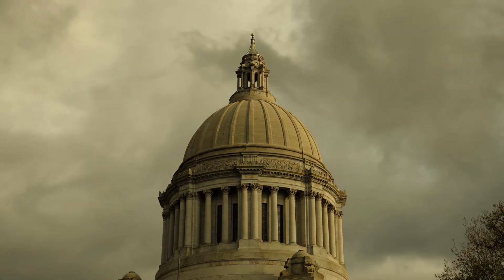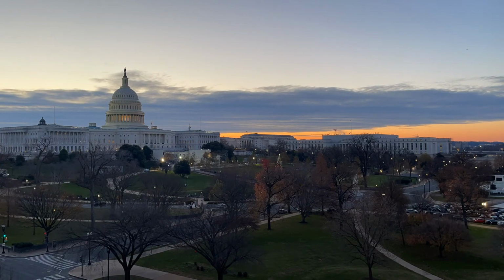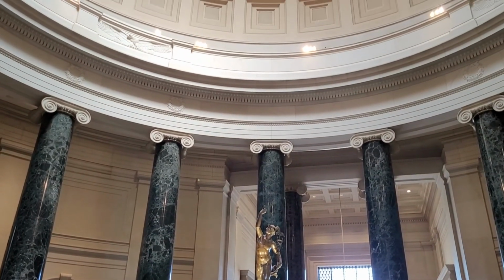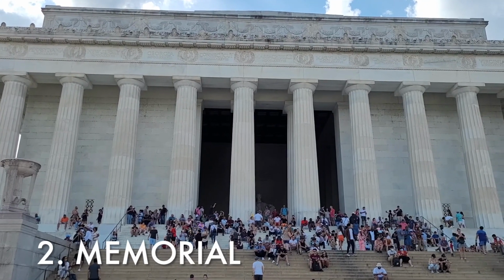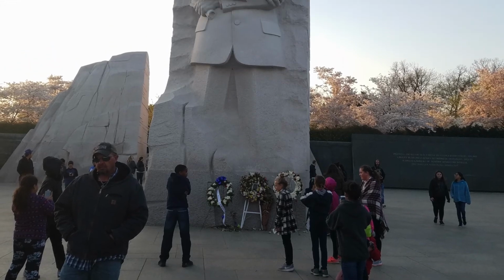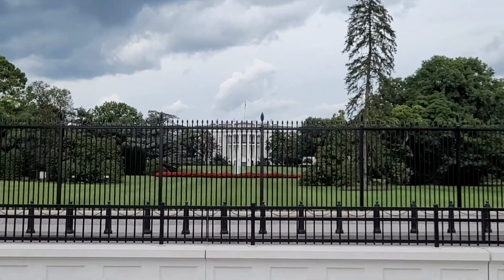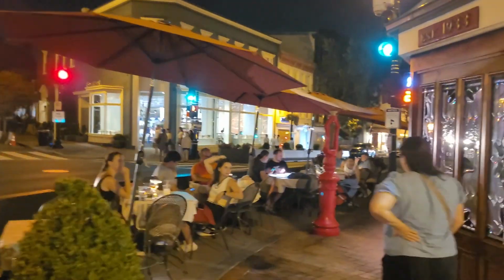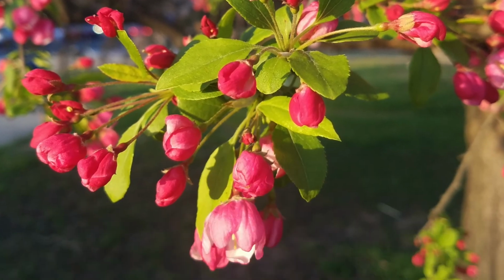Top 5 things to see in Washington, D.C.| Travel Guide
Here are the top 5 things to see in Washington, D.C.

Watch till the end to see an exclusive Archive from the African History Museum.

TIMESTAMPS
00:00 - Introduction
01:14 - Museums
02:22 - Memorials
03:16 - Washington Monument
03:48 - White House & Capitol
04:27 - Georgetown
05:06 - Tidal Basin
05:40 - Archive from African History

Special mention to @georgetowncupcake4330  -the best cupcakes and coffee in the city!

Cherry Blossom can be seen from October - November

Top things to do in Washington, cherry blossom in America, best coffee in Washington dc, what to do in Washington, Washington dc travel guide, Georgetown cupcakes Washington dc, Lincon memorial, chai travels, chai travels to washington.